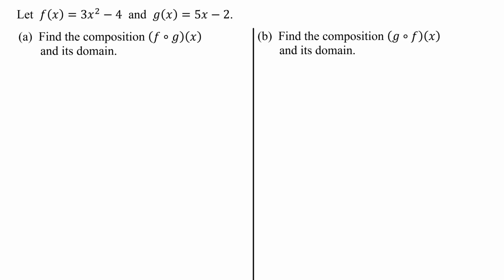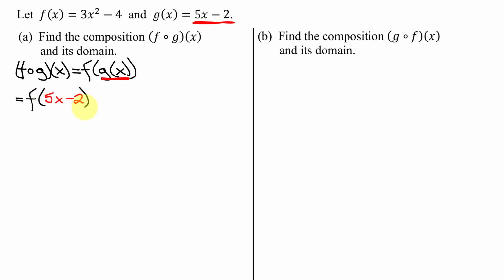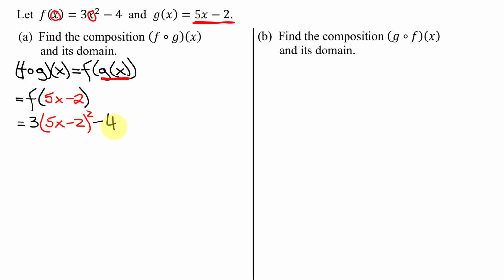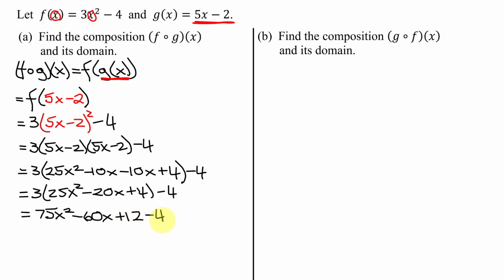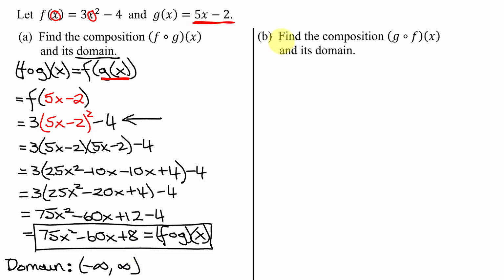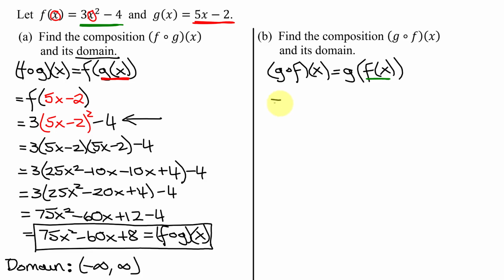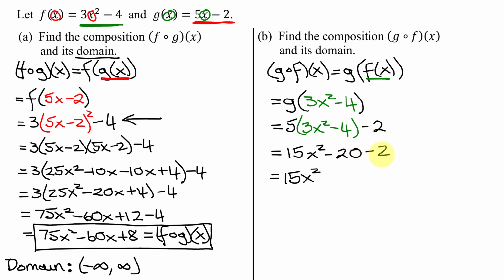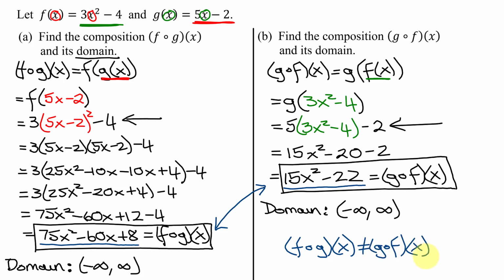Find Both Compositions of Quadratic and Linear Functions &Their Domains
The given functions are a quadratic function, f(x)=3x^2-4, and a linear function, g(x)=5x-2.  The composition, (f∘g)(x), is found using (f∘g)(x)=f(g(x))=f(5x-2).  This requires the squaring of a binomial that is carried out using FOIL.  The domain of this composition is found by looking at its un-simplified version.  The composition, (g∘f)(x), and its domain are found using (g∘f)(x)=g(f(x))=g(3x^2-4).  Finally these two compositions are compared.

Timestamps
0:00 Introduction
0:26 Find (f∘g)(x)
3:09 Domain of (f∘g)(x)
3:46 Find (g∘f)(x)
5:24 Domain of (g∘f)(x)